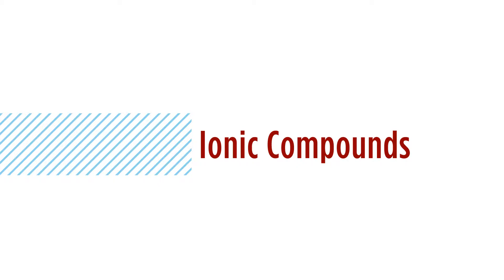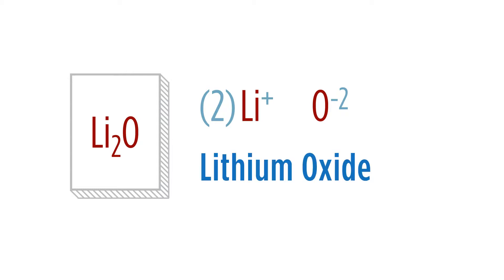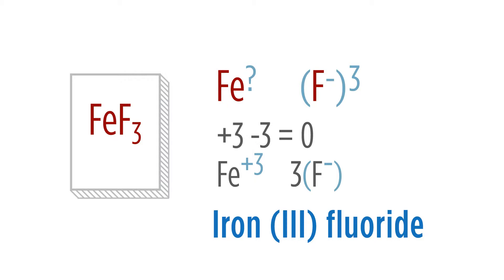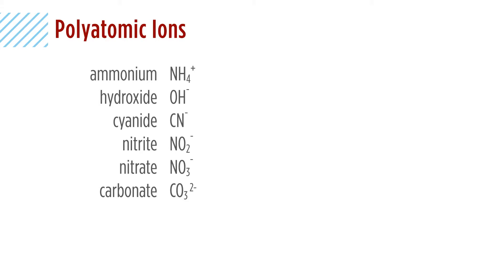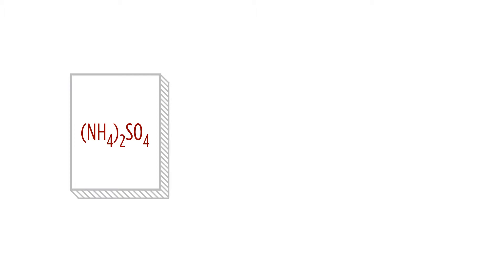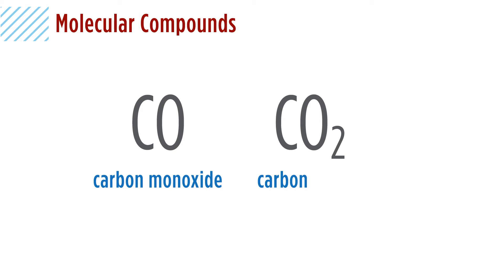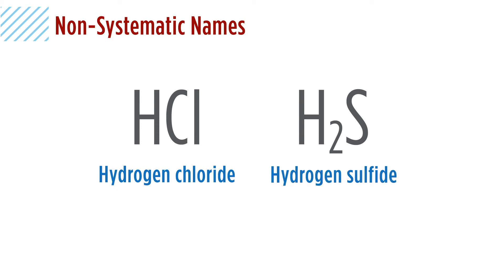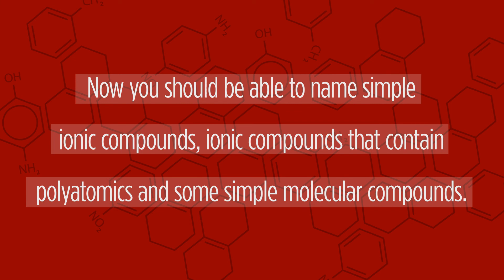General Chemistry - Basic Concepts, Atoms, Molecules, & Ions - Simple Compounds